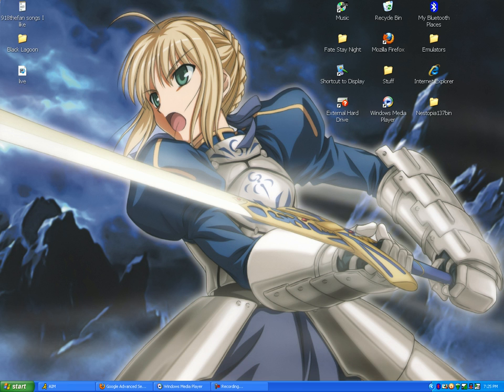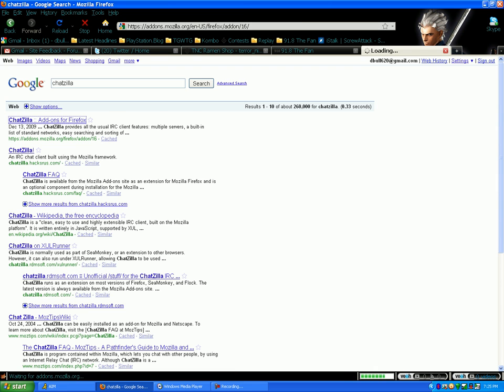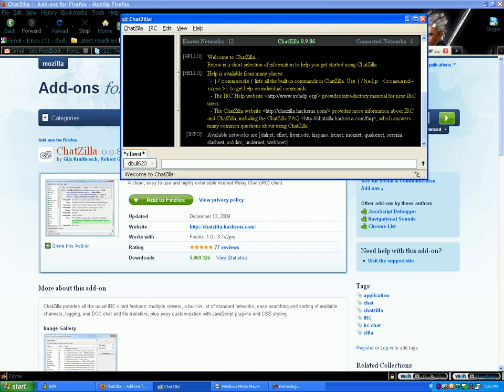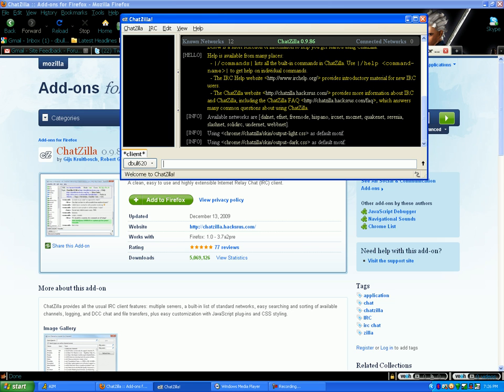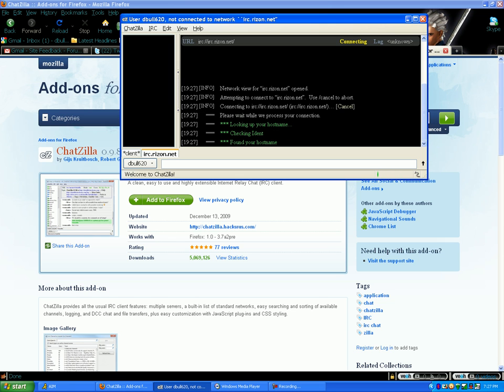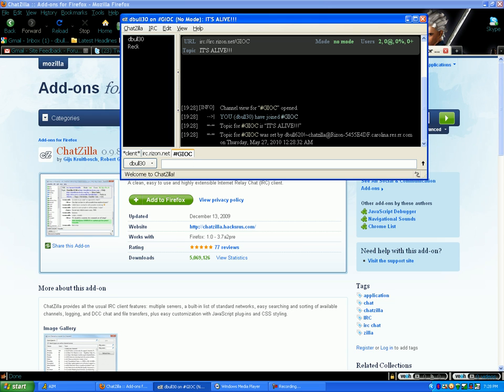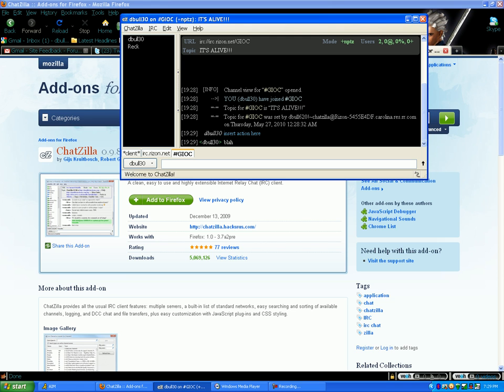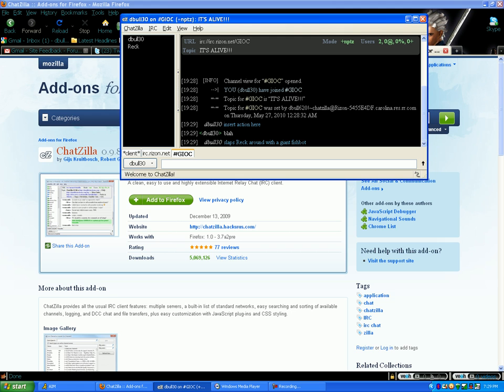chatzilla tutorial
Just a simple explanation of how to use the chatzilla plug in for firefox for my fellow Game Informer buddies to use for our unofficial irc chat room.